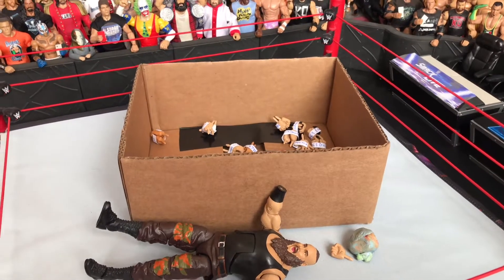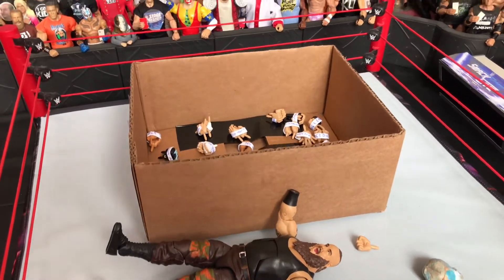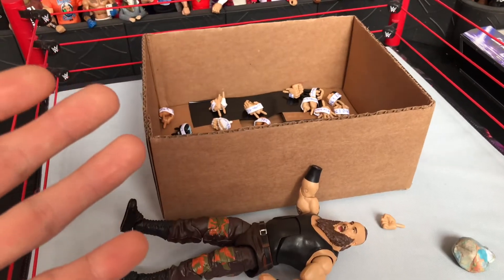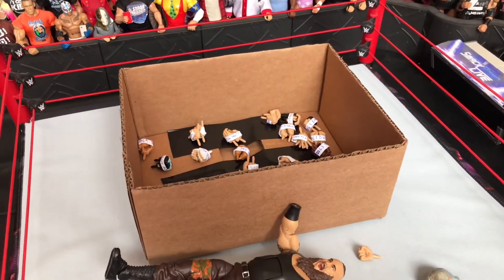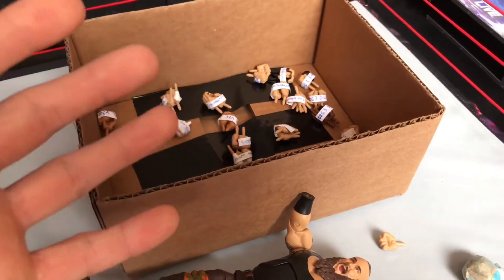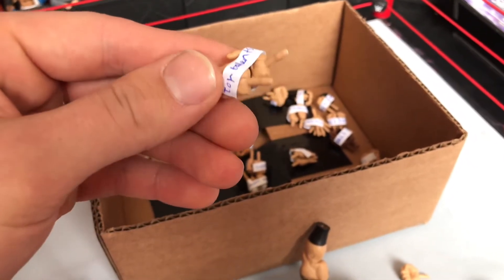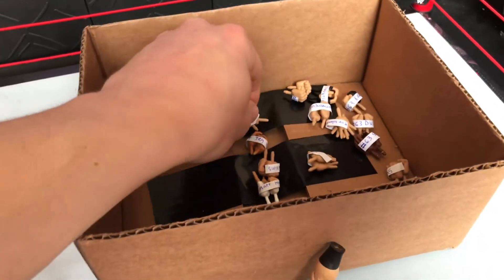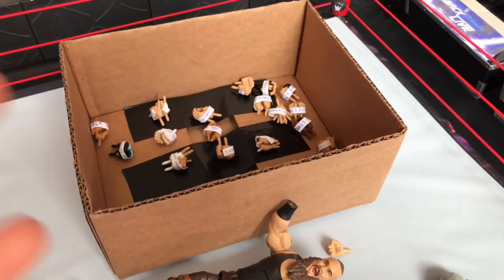TIP TO KEEP TRACK OF INTERCHANGEABLE HANDS ON WWE FIGURES!